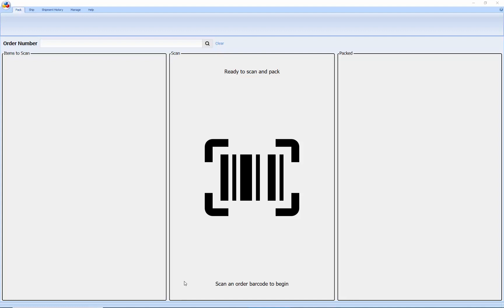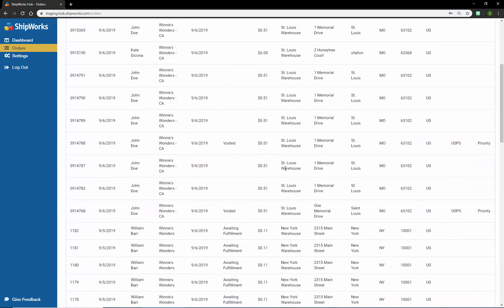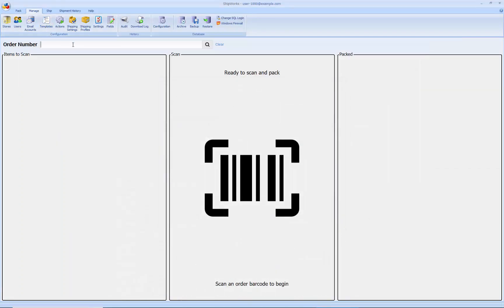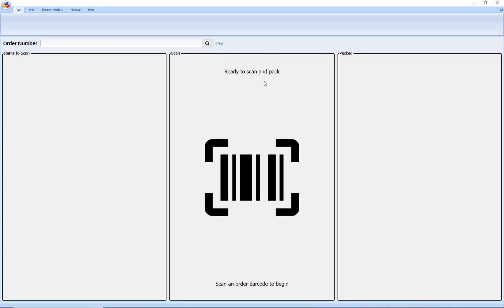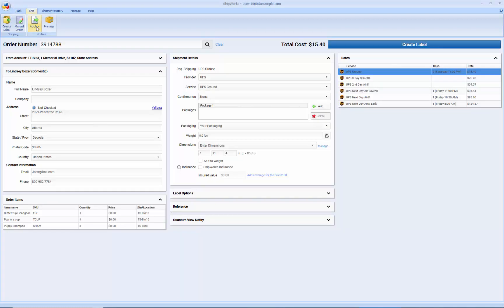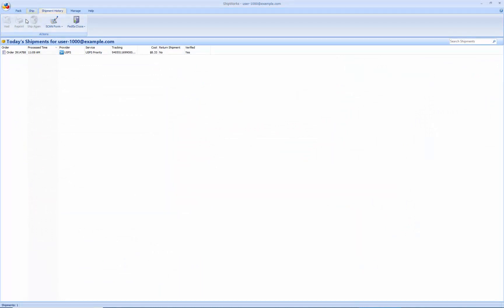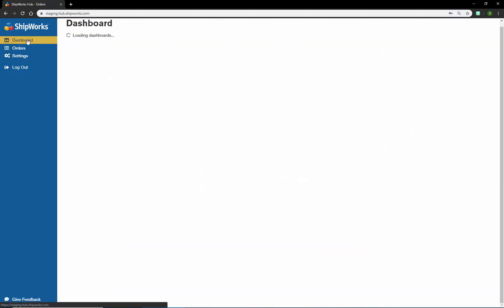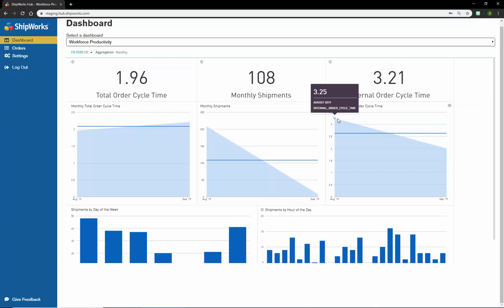ShipWorks Detailed Product Demo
Interested in ShipWorks, but need to check under the hood before you make your decision? This thorough demo of the software covers all the major features of our amazing hybrid desktop/cloud solution. Learn how ShipWorks can dynamically route orders to multiple warehouses. Watch in amazement as we fulfill an order without touching a mouse. Check out how our quality control feature counts and verifies items as you pack them and then flags errors when you scan the wrong product. Instead of me going on and on about how great our shipping software is, check it out for yourself. click the play button!